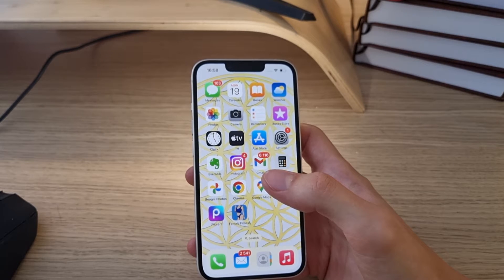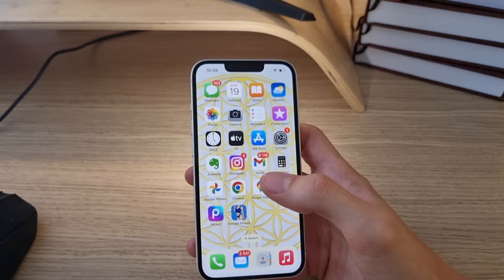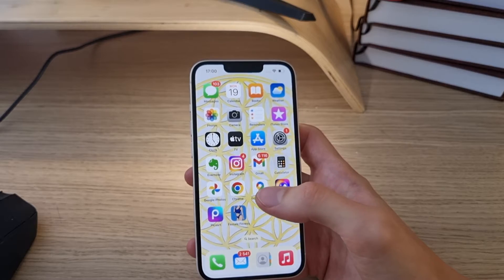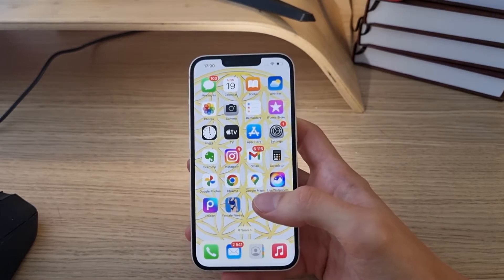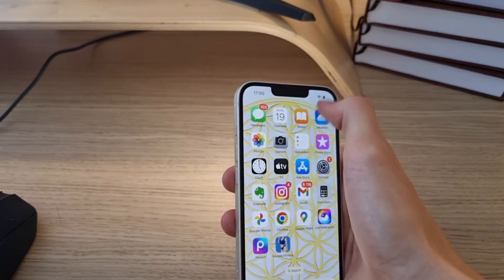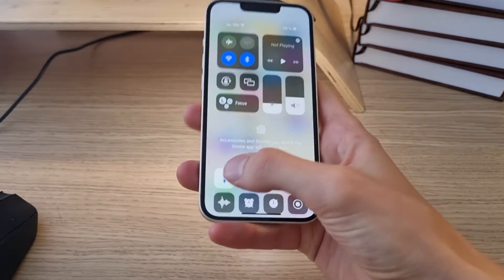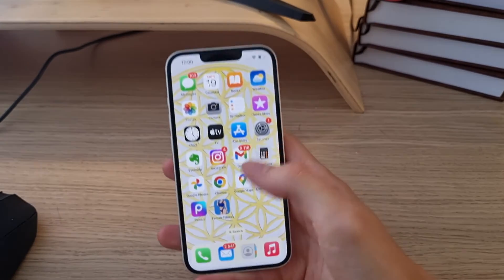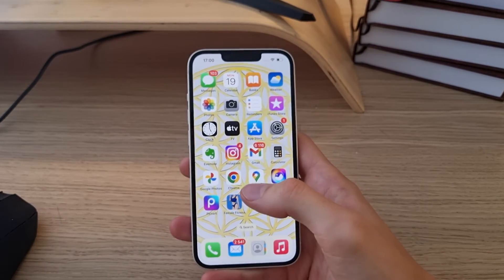How To Scan QR Code with iPhone 14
In This Video You Will Learn How To Scan QR Code with iPhone 14

GET AMAZING FREE Tools For Your Youtube Channel To Get More Views:
Tubebuddy (For GROWTH on Youtube):